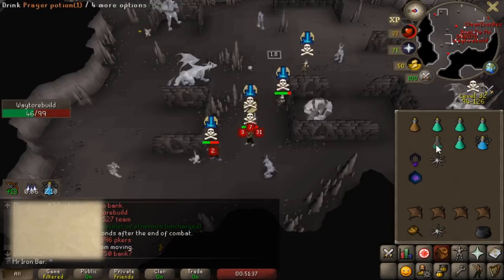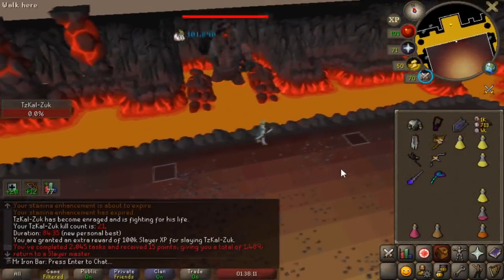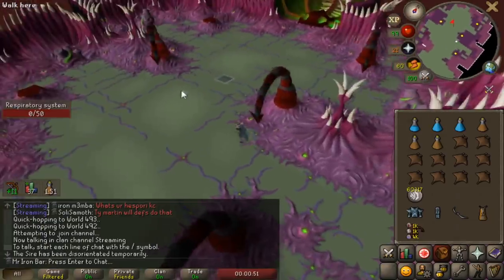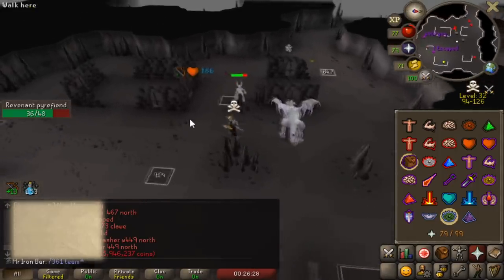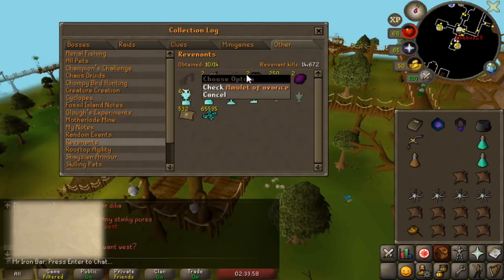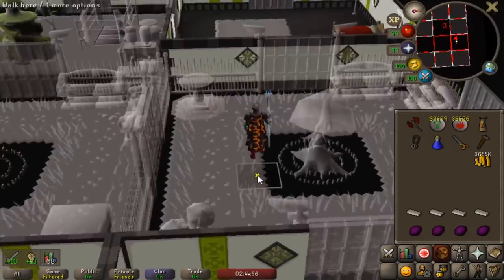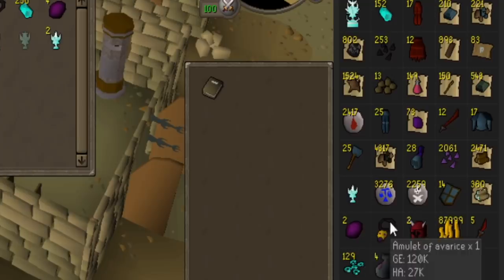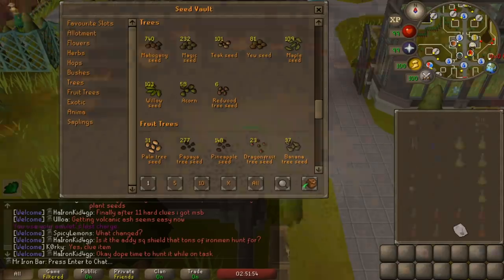20,000 Revenants Slain With INSANE Drops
Episode 280 of Iron Bar OSRS Ironman Series